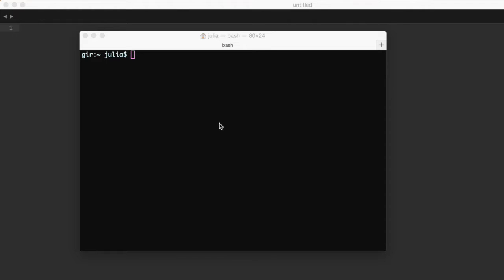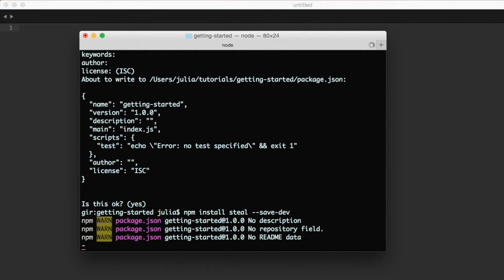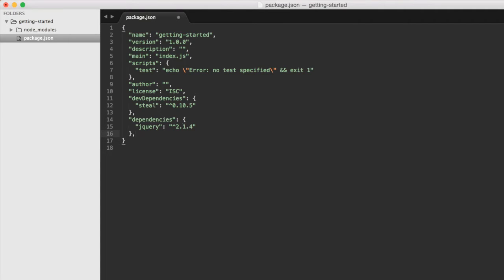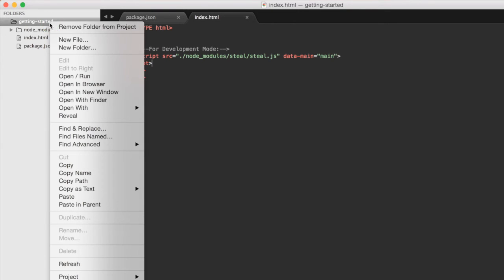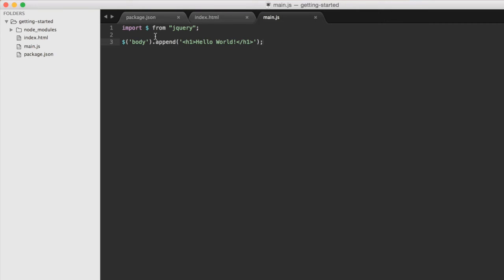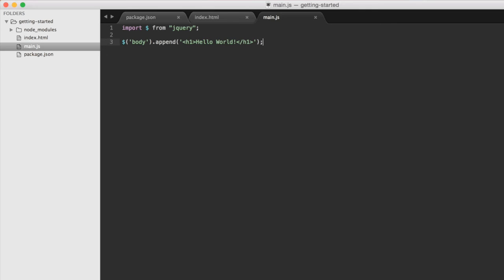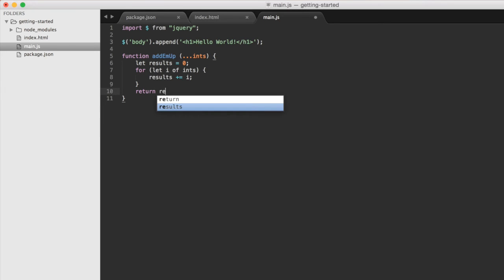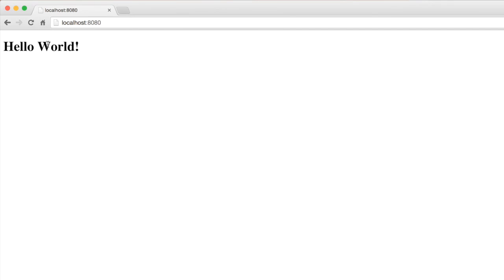Getting Started With StealJS and ES6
Quickly get started using StealJS and ES6 in just a few minutes.